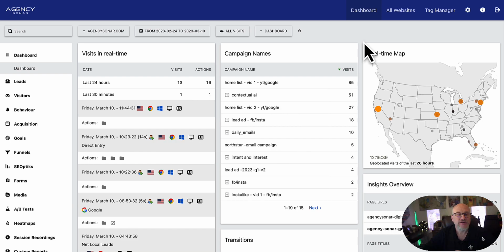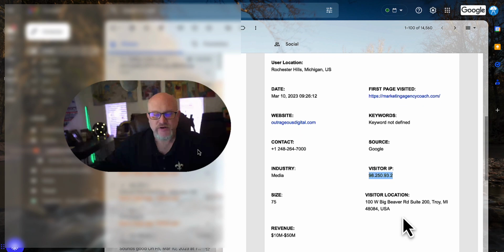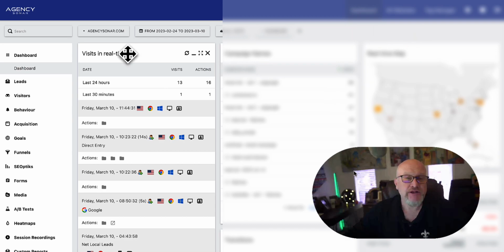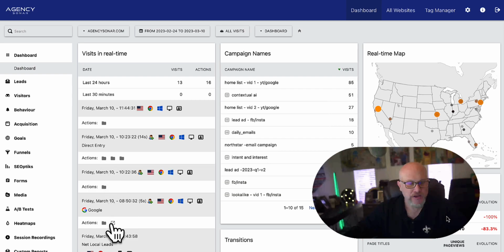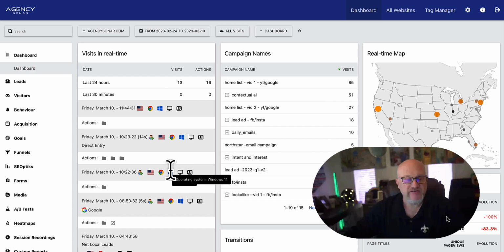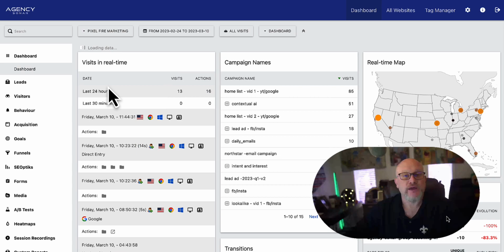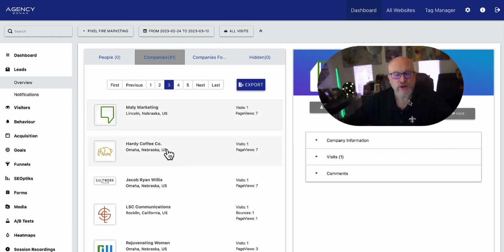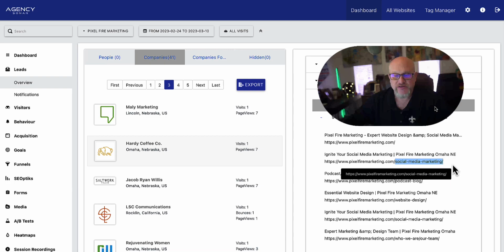AgencySonar - Leads - How to recognize them and what to do with them.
Leads - How to recognize leads based on their actions.

Ok, a couple of things you need to know before learning about the leads the Sonar platform provides. With this platform, any agency with 500 unique visitors or more will most likely get more leads than they have ever gotten before. I say this because it is important to learn about your prospects buying patterns over time.

First, let’s look at the lead notification email, you will start to get these within minutes of installing the Java Script on your site.

Once you get one of these lead emails, or if you see it appear in your “Real Time” feed you will need to determine who is hot and who is not.

Now that we have a lead, let’s dig into seeing how interested they really are.

To determine interest, let’s take a look at a few things. First, how many actions have they taken, what videos did they watch, what pages did they visit, how long were they on your site or have they visited your site multiple times in the past month.

Over time you will isolate the “Buying Patterns” of your best clients, but at first you want to follow up with all leads that have taken any action or visited your site more than once.

From here you will want to isolate their specific pain points, you can do that by looking at what they engaged with. If the video is about SEO services or they visit the SEO services page, then their actions are showing you how to deliver overwhelming value to this specific prospect.

Now following up and delivering value is much easier when you have transparency into what prospects are interested in. There are dozens of audit sites available to agencies, I personally prefer Mywebaudit. These audit tools are wonderful for delivering value up front without spending 8 - 10 hours writing a custom proposal.

Run an audit based on their specific pain points and then begin the warm lead follow up process.

Ok, I hope this helps, stay tuned for the next video where I cover how to standardize your follow up so it delivers overwhelming value every time you use it and at the same time it does not consume to much of your time.